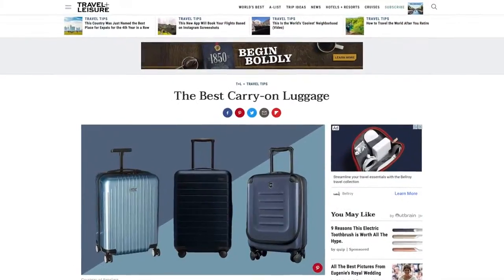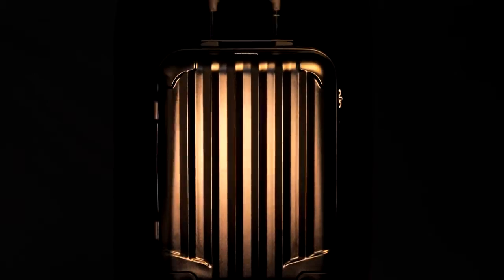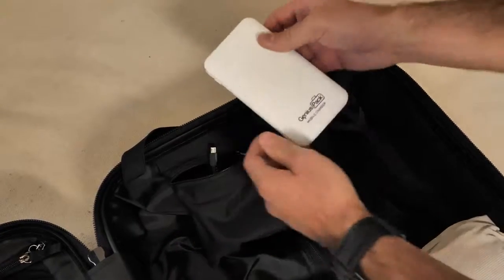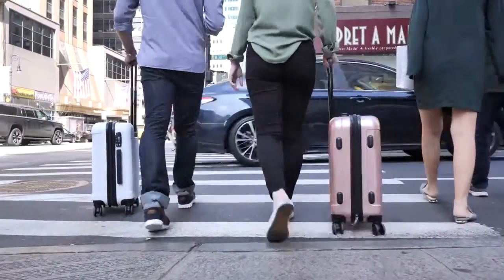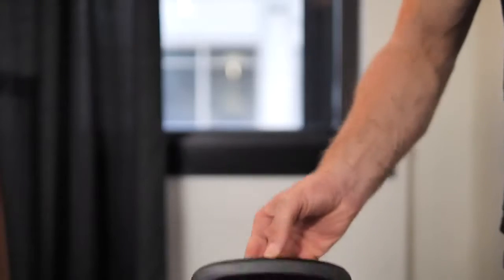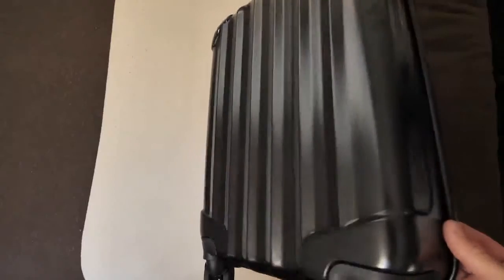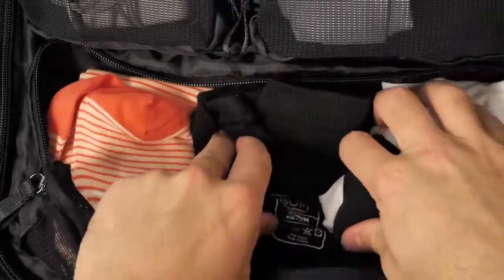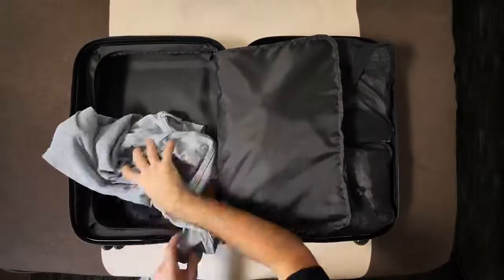Genius Pack Supercharged Carry On